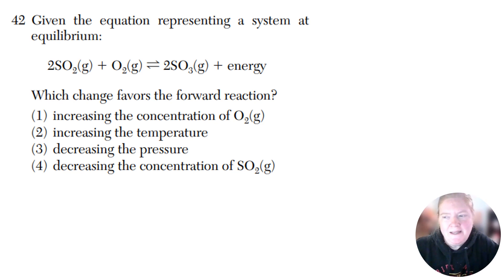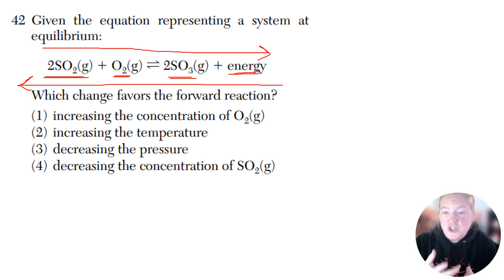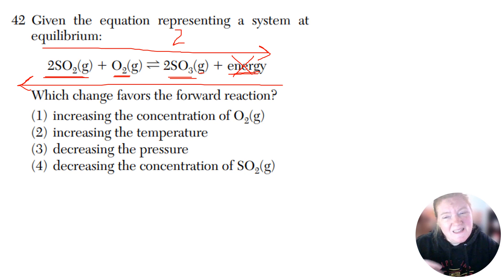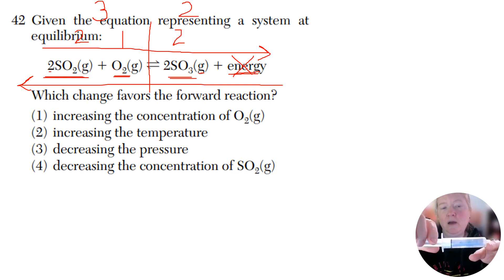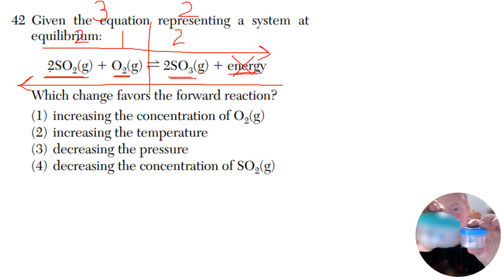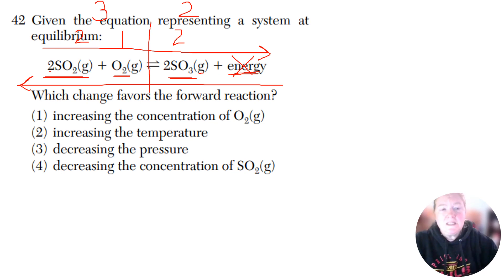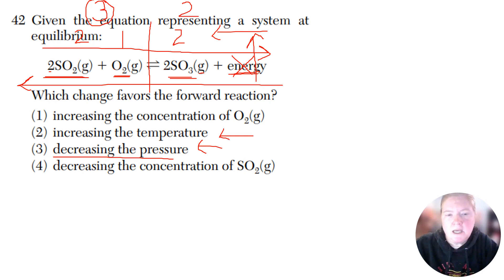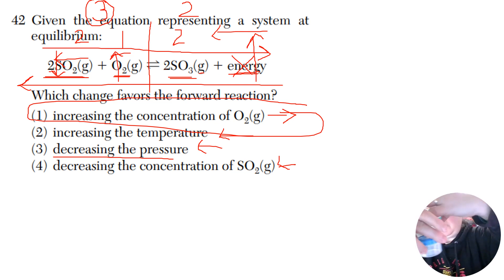Question #42 on Regents Chemistry June 2022 Exam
This video covers an explanation for a specific question (#42) based on a question posted on the June 2022 exam video I posted.
This question covers LeChatelier's principle - how an equilibrium respond to stress. The focus is on changes in pressure and volume of gases.